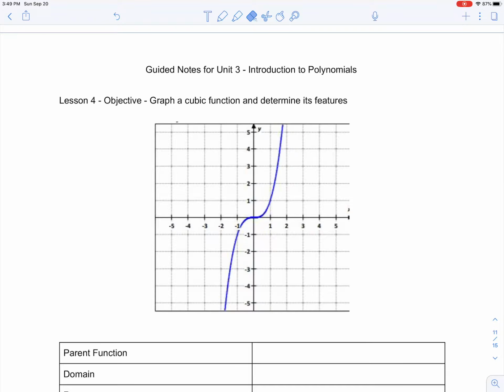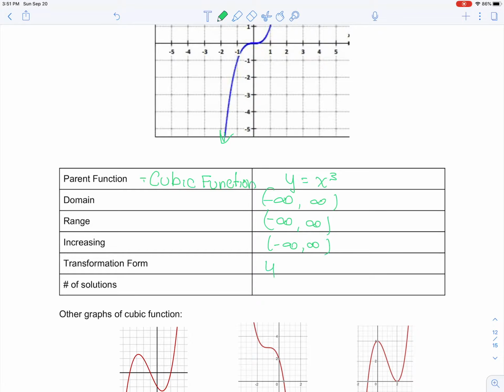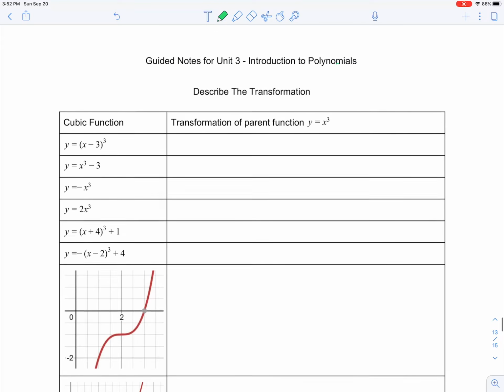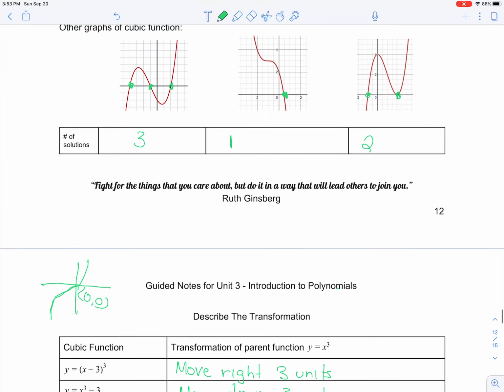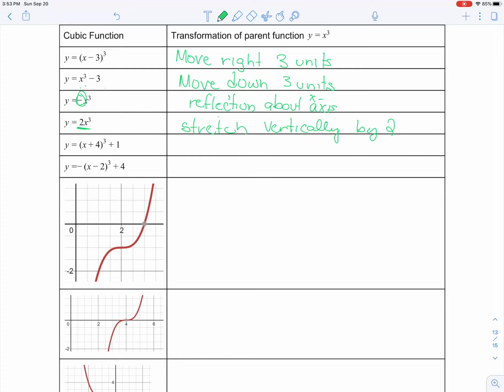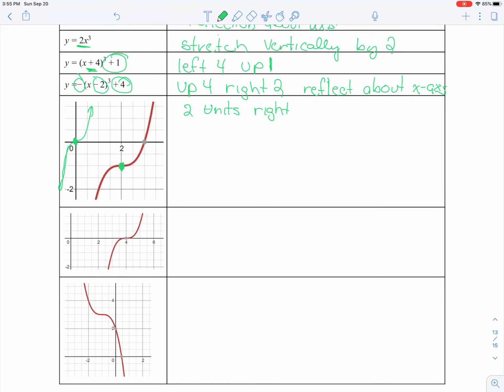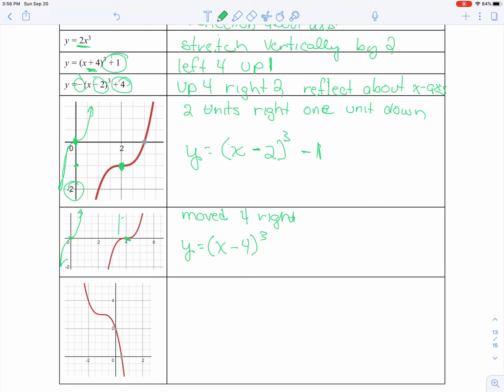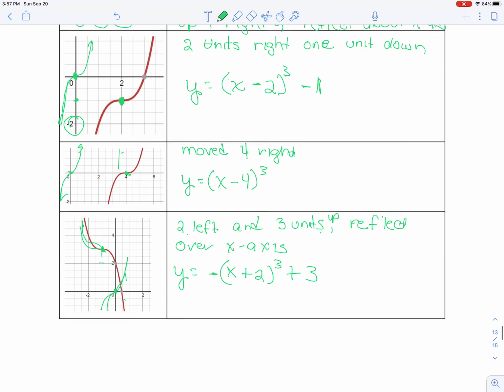Transforming Cubic Functions